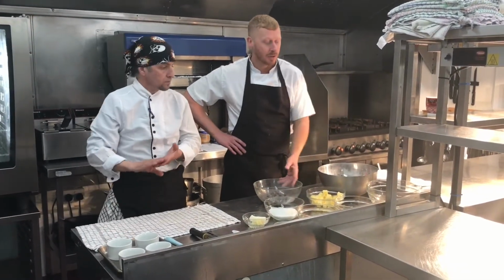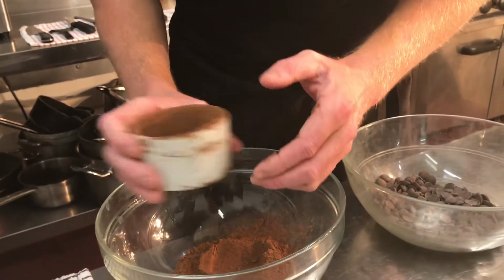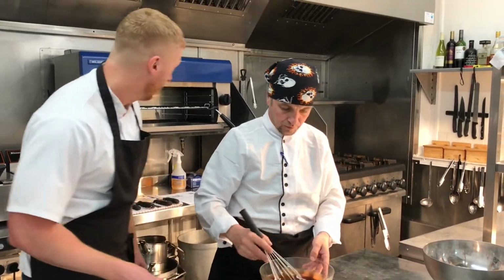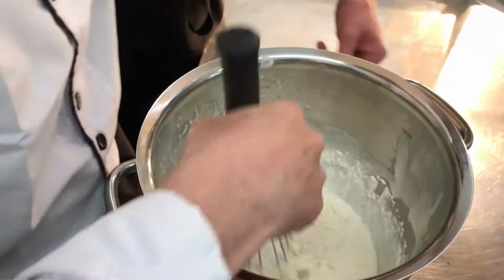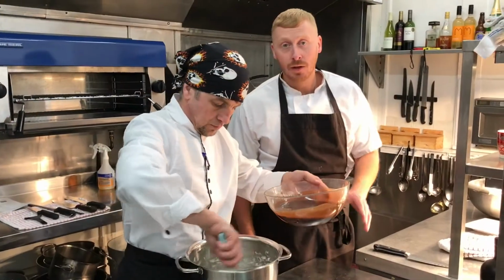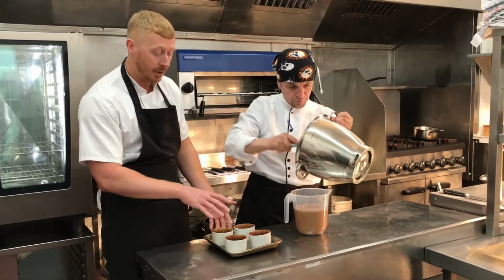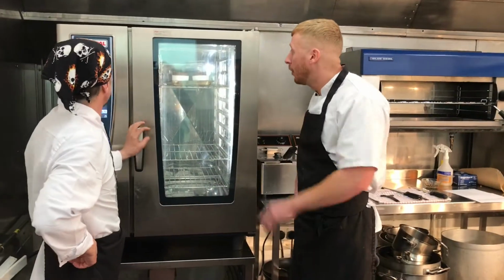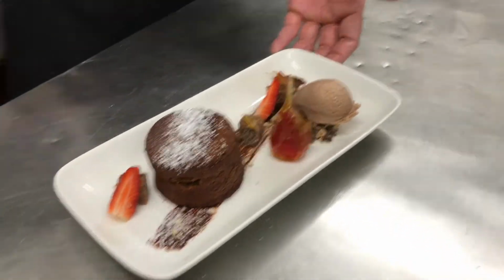Welsh Whisky Liqueur Chocolate Fondant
Cook along with our Dolserau Hall Head Chef Sean!

Ingredients
50g melted butter
Cocoa powder for dusting
200g dark chocolate
200g butter
200g caster sugar
4 whole eggs and 4 egg yolks
200g plain flour